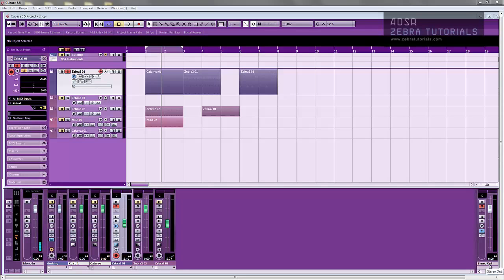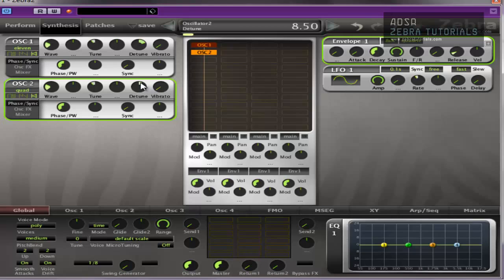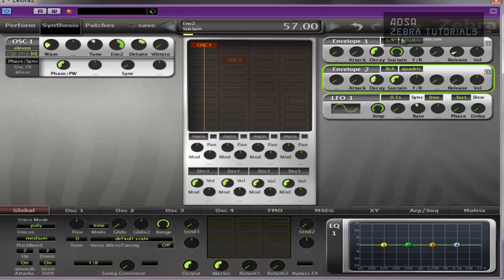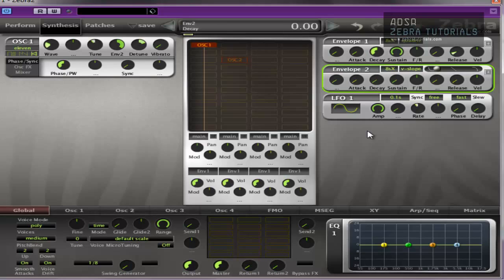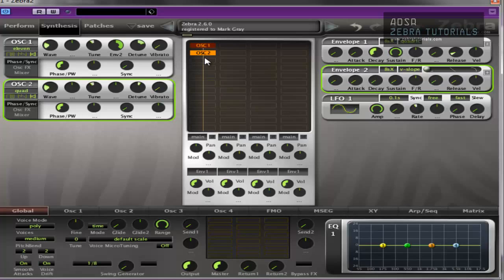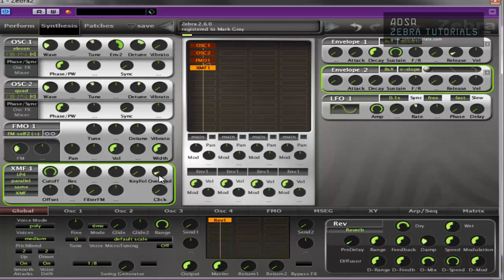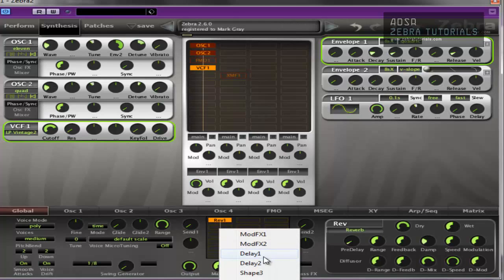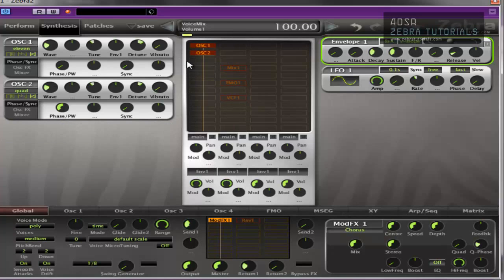Zebra 2 - Creating A Supersaw - How To Tutorial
In this video, Zebra 2 - creating a Supersaw, I show you how to create a basic Supersaw from scratch then take it to another level and another place creating more than just a Supersaw clone.

Zebra 2 - Creating A Supersaw returns to the old classic and favorite of the early and modern dance music (mainly trance) which when used wisely is a real foot stomper.

This sound pretty much single-handed made the Roland JP8000 a superstar amongst synths and even has its very own section in Wikipedia.

From Wikipedia -

"The Supersaw is a special waveform originally created by Roland for their JP-8000 and JP-8080 line of analog modeling synthesizers. The idea behind the Supersaw is to emulate the sound of more than one sawtooth oscillator using just one oscillator. The waveform is described as a free-run oscillator and its shape is produced from 7 sawtooth oscillators detuned against each other over a period of time.

Since production of the JP-8000 ceased, several companies have incorporated "Supersaw-like" oscillator algorithms into their hardware and software synthesizers. SUPERWAVE P8 is an example of a software synthesizer inspired by the architecture of the JP-8000, with its multiple sawtooth oscillators. Another is the Supersaw Plus, which has a JP-8000-style interface and a variation on the Supersaw waveform that provides 2, 4, 6 or 10 oscillators. In 2005, Access Music released the TI-line of synthesizers, which feature an oscillator typed called Hypersaw that is similar to Roland's Supersaw oscillator. Roland also continues to produce other synthesizers, such as the SH-201, the SH-01, the Roland V-Synth, and the Roland V-Synth XT that have the Supersaw oscillator type."

So as you can see the Supersaw has a respected and long history which, in Zebra 2 - Creating A Supersaw we can continue for this beast of a sound.